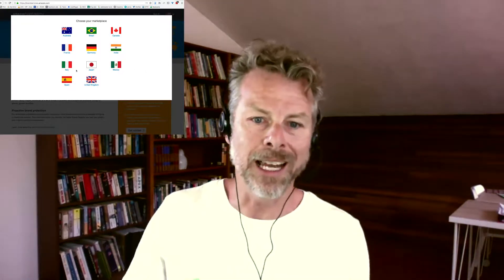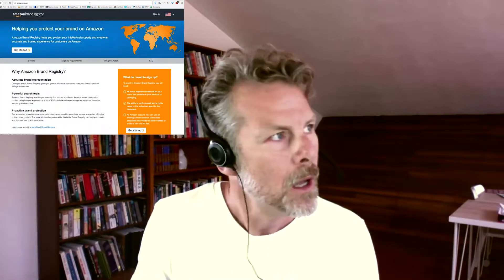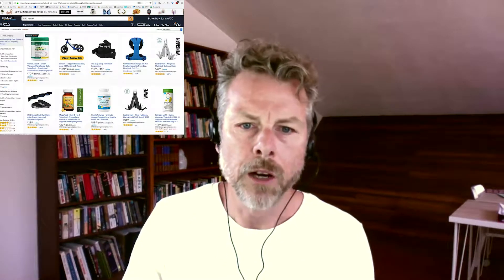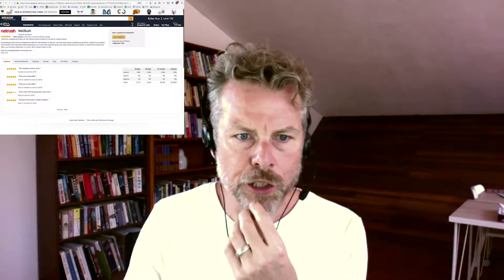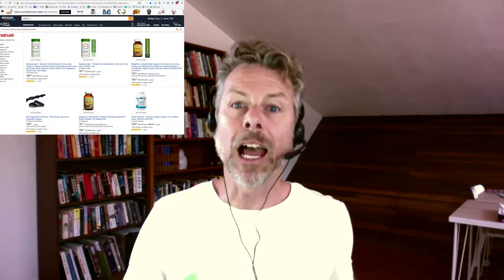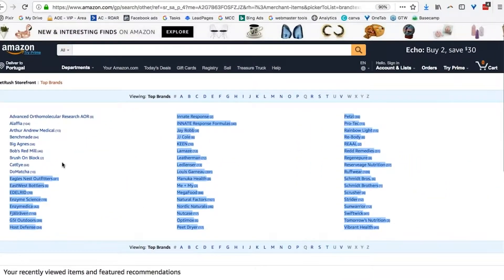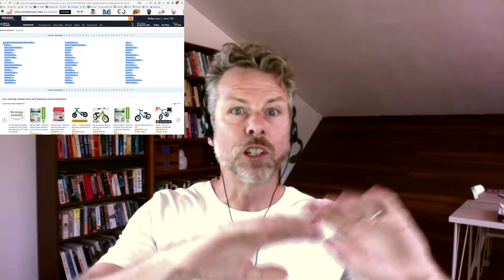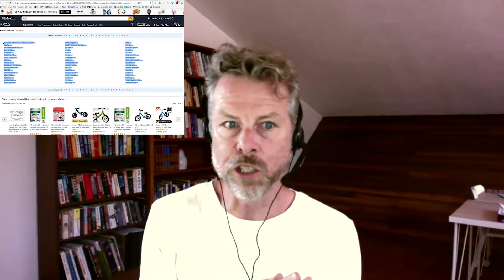HOW TO SET UP MULTIPLE BRANDS WITH 1 AMAZON ACCOUNT